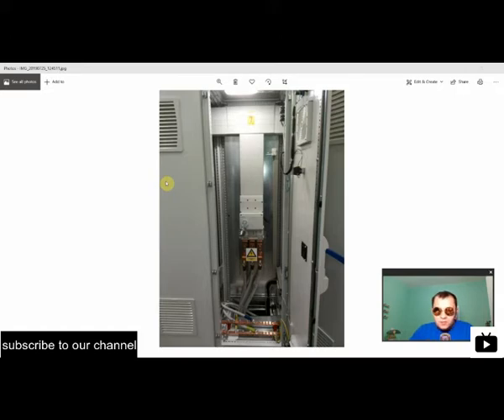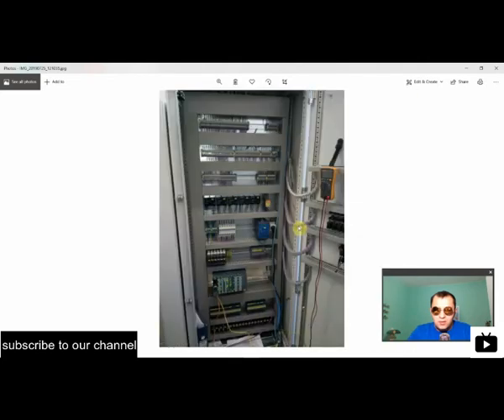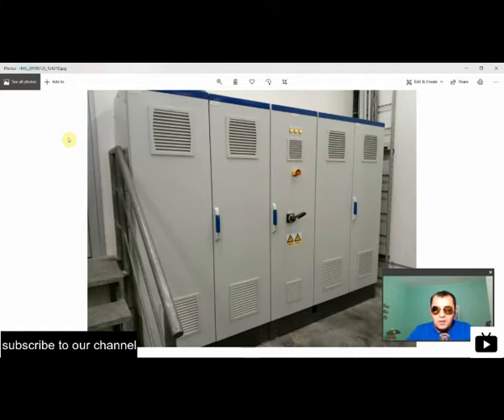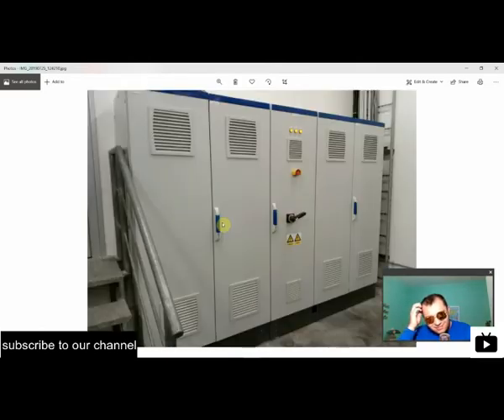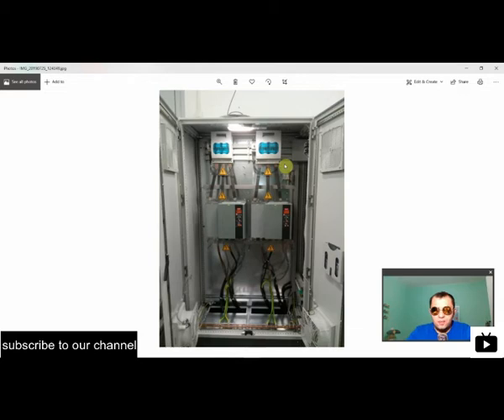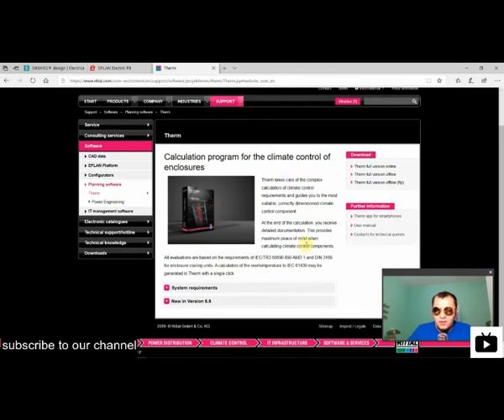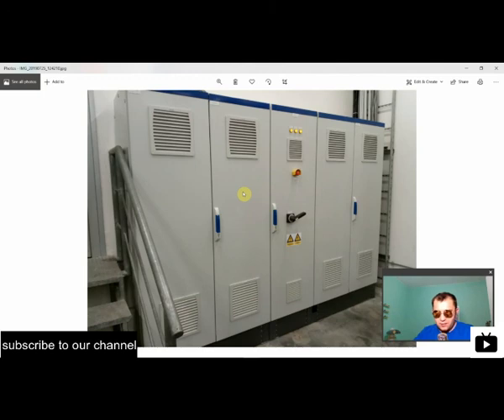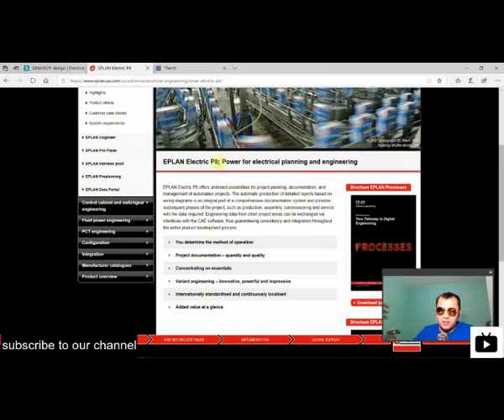Automation project panels - key features with photos of the as built situation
excellent automation
2021automation
penal_designing_2021